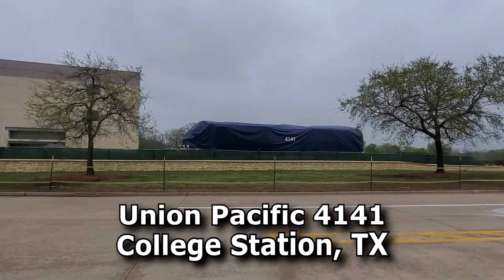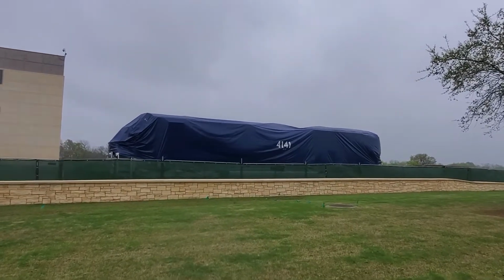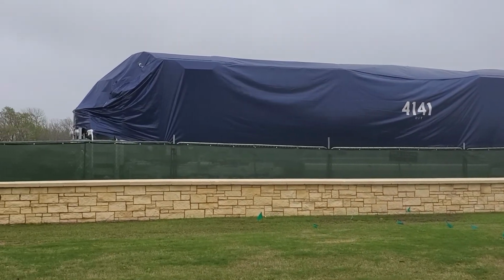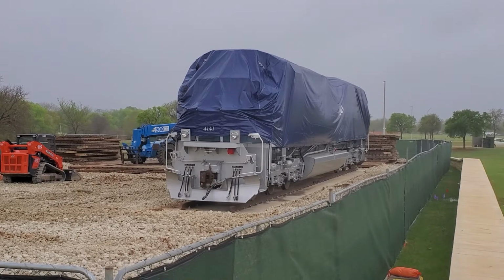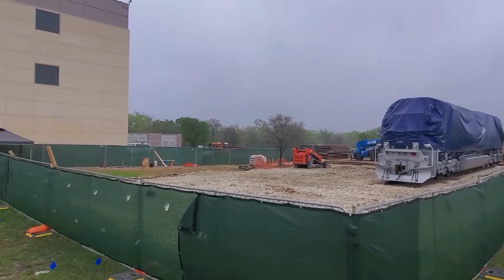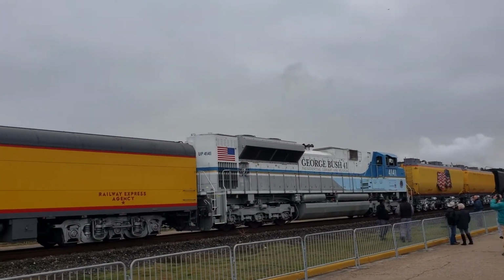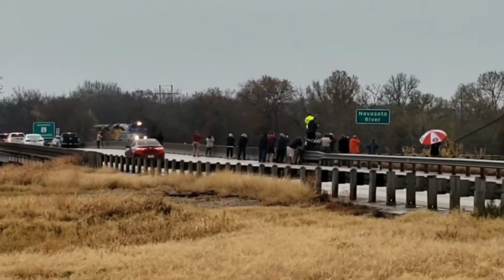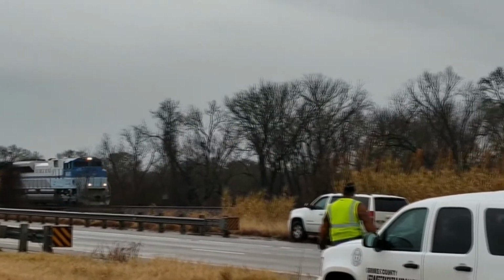Union Pacific 4141 At George Bush Library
UnionPacific 4141 finally arrives at the George Bush presidential library and museum in College Station, TX.

This is just a brief tour of the initial installation of UP4141 and walk around of the library grounds.